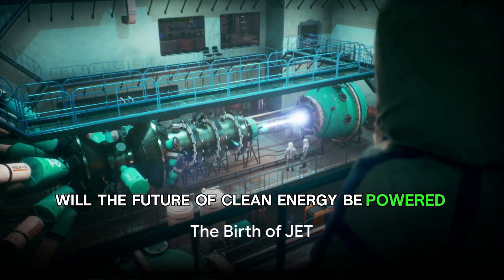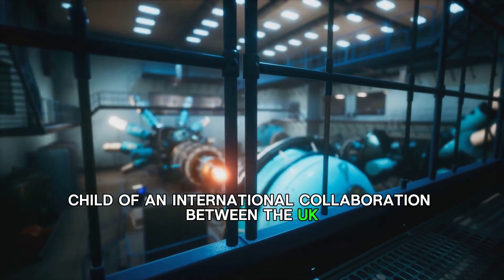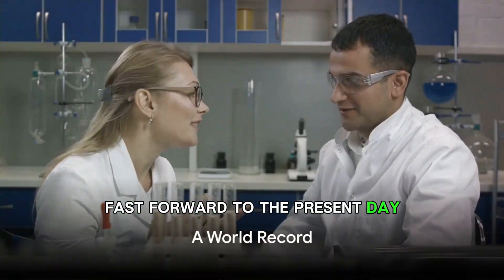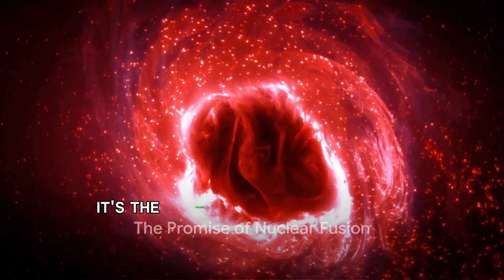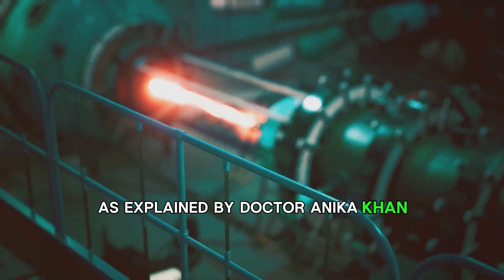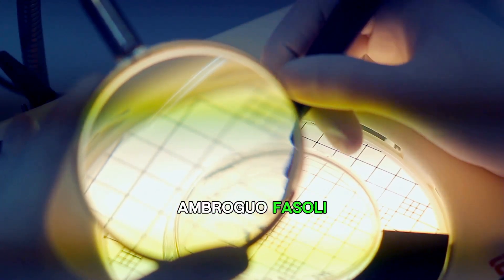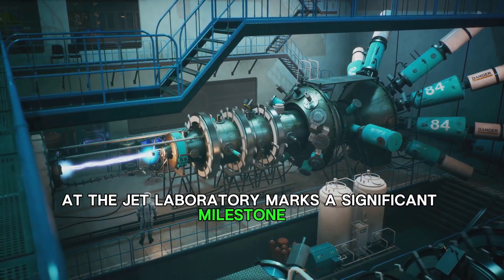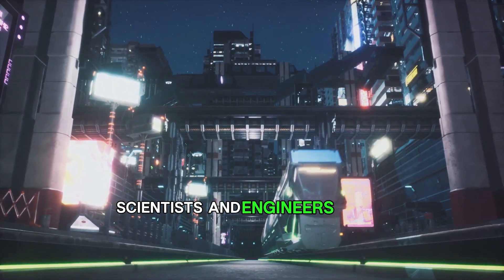Nuclear Fusion: The New Record That's Powering Our Future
Join us as we uncover the incredible new record achieved at the renowned UK-based JET laboratory. Want to understand the differences between fusion and fission and how they harness nuclear reactions?

Hold onto your hats, because the future of energy just got a whole lot brighter! This video dives deep into the groundbreaking new record achieved in nuclear fusion research. We'll explore the science behind this revolutionary technology and its potential to provide us with clean, limitless energy.

Imagine a world powered by the same process that fuels the sun.  Join us as we unpack the implications of this breakthrough, discuss the challenges that still lie ahead, and explore the exciting possibilities for a future powered by nuclear fusion.